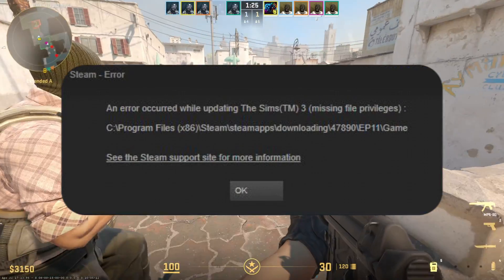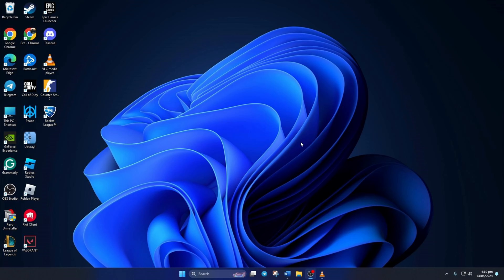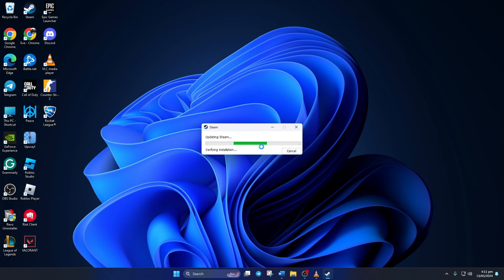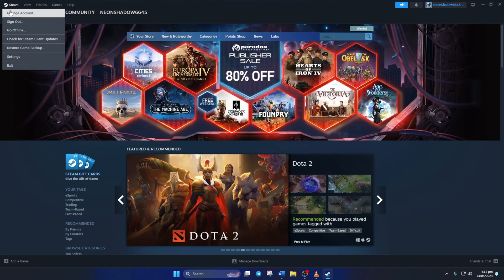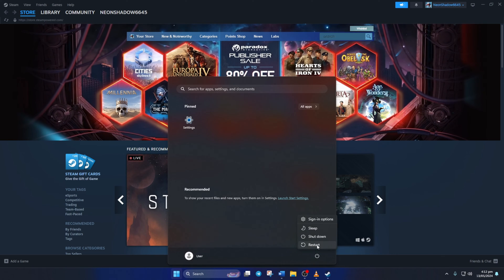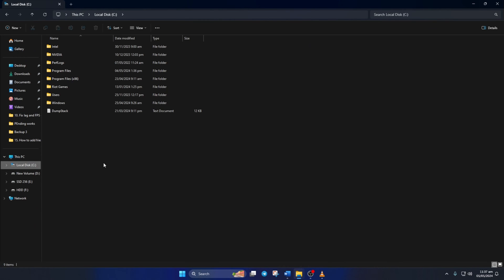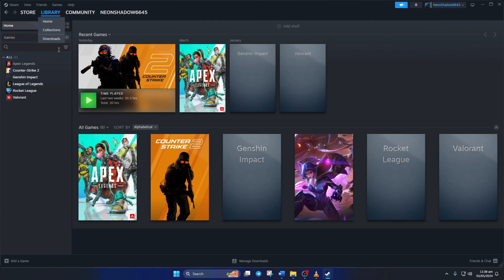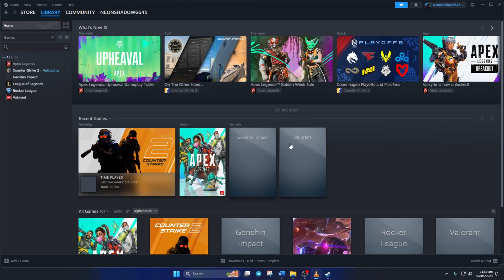How to Fix Steam Error Missing File Privileges on CS2 on PC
Struggling with the frustrating "missing file privileges" error on Steam while playing Counter-Strike 2? Don't worry, we've got you covered! In this easy-to-follow guide, we'll show you how to fix Steam's missing file privileges error on your PC, ensuring you can get back to gaming in no time.

Encountering the Steam error missing file privileges can be frustrating, but with our step-by-step instructions, you'll learn exactly what to do if Steam says missing file privileges. Whether you're a seasoned gamer or new to the platform, our solutions are designed to help you overcome this issue quickly and easily. Watch our video now to discover how to fix this missing file privileges issue on Steam. Don't let Steam's missing file privileges error hold you back any longer!

00:01- Video intro
00:14- Solution 1: Run as administrator
00:40- Solution 2: Repair library
01:10- Solution 3: Verify and Repair
01:57- Solution ending